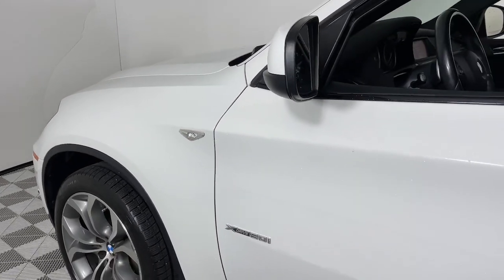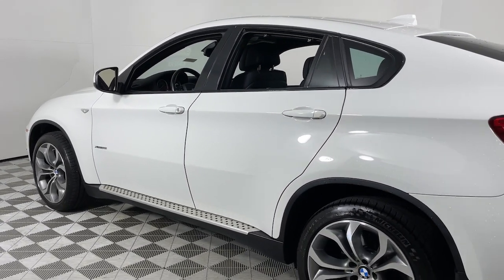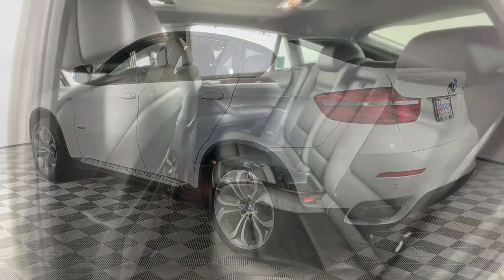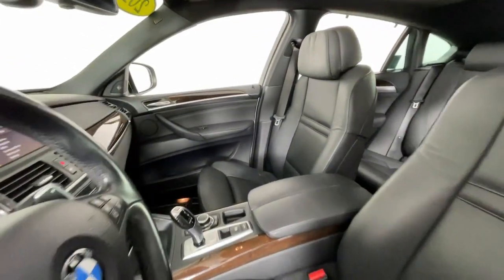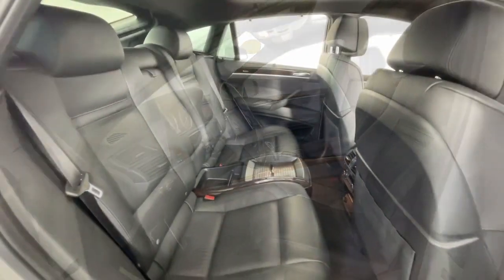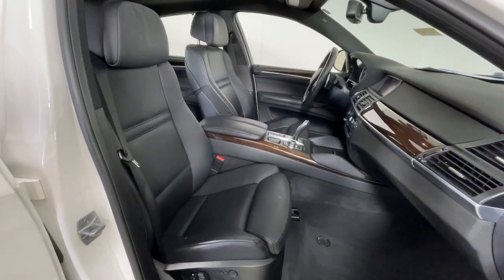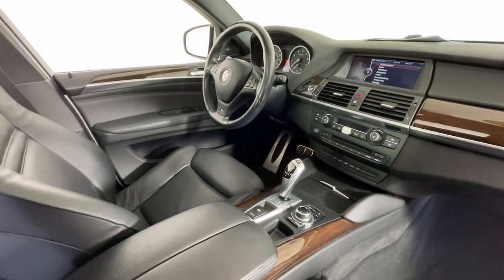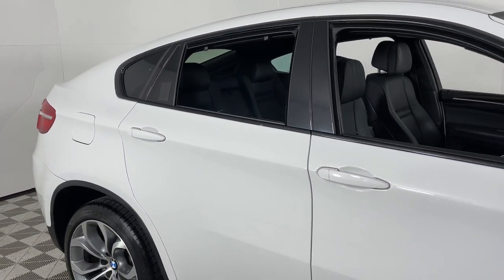2014 BMW X6 at Oxmoor CDJR Louisville & Lexington, KY CU7381A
Alpine White Used 2014 BMW X6 xDrive50i available at Oxmoor CDJR in Louisville, Kentucky. Servicing the Lexington, Elizabethtown, KY New Albany, IN Jeffersonville, IN area.

Oxmoor CDJR
4520 Shelbyville Rd

NAVIGATION SUNROOF HEATED LEATHER SEATS HEATED STEERING WHEEL Black Leather 20 x 10 Fr & 20 x 11 Rr Y-Spoke Alloy Wheels 4-Zone Automatic Climate Control Automatic High Beams Cold Weather Package Comfort Access Keyless Entry Head-Up Display Heated Rear Seats Heated Steering Wheel Increased Top Speed Limiter M Performance Edition Package Premium Package Premium Sound Package Rear Manual Side Window Sunshades Rear-View Camera w/Top View Retractable Headlight Washers Side-View Camera SIRIUS Satellite Radio Ski Bag Technology Package. BMW X6 4.4L V8 32V Turbocharged Odometer is 5833 miles below market average!brbrPlease CALL FOR AVAILABILITY as our inventory changes frequently . Serving Louisville Kentucky from our 4520 Shelbyville Road location as well as all surrounding areas including Lexington Shelbyville Elizabethtown Clarksville Indiana and Jeffersonville Indiana.Pricing for Certified cars includes a $1500 discount for financing at least 51% of vehicle with a CDJR prefered lender.